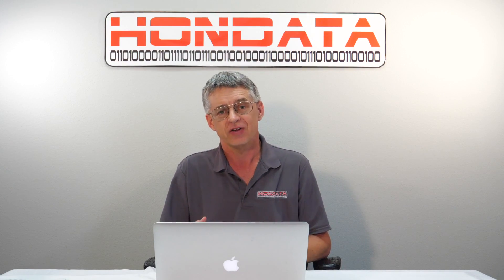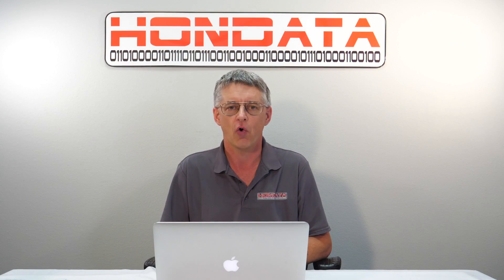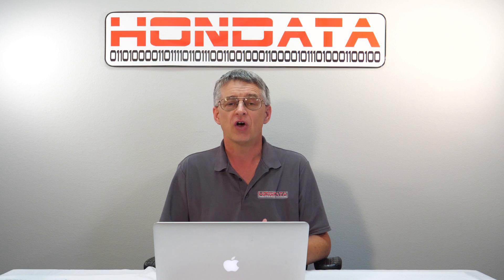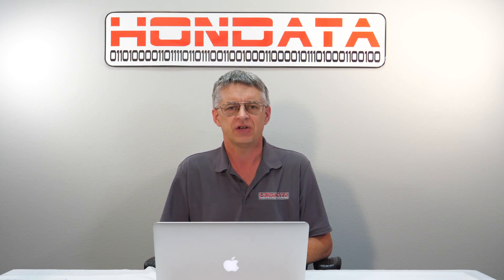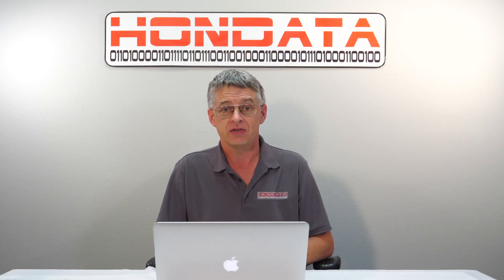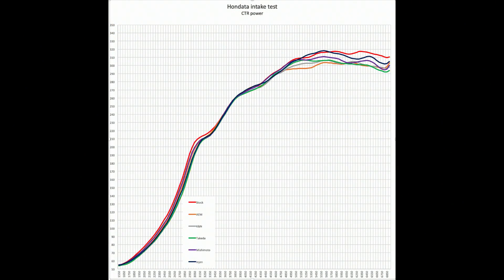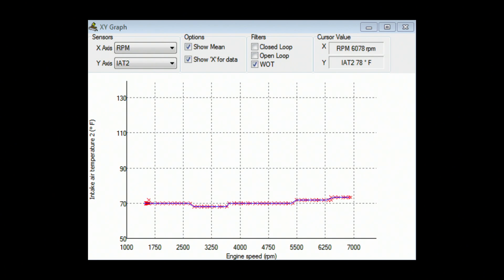Best Intake for Civic Type R (FK8) - Hondata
Choosing the best intake for your 10th Gen Civic Type R can be tough. Hondata tested 6 intakes (available to us at the time) and developed a scientific repeatable test procedure to evaluate the differences.

Thank you to @ososik & @daaamngiina. Be sure to check out the @ososikmedia youtube channel for their unboxing/sound clips of each intake we tested.

Intakes Tested:
Stock
AEM
K&N
Takeda
Mishimoto
Injen